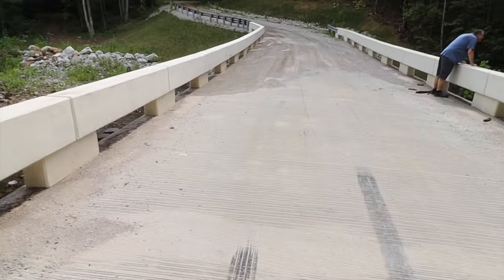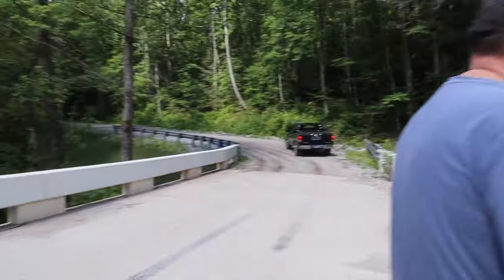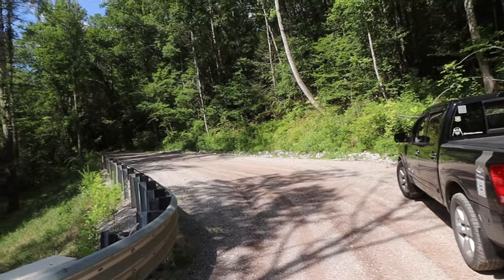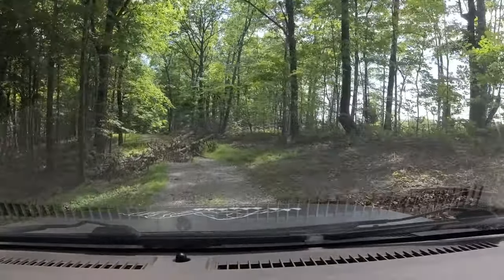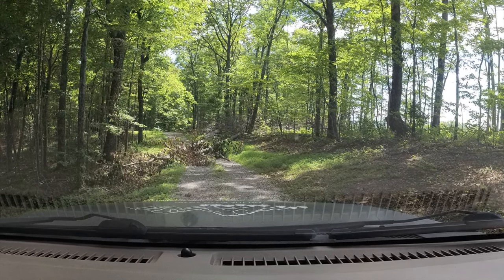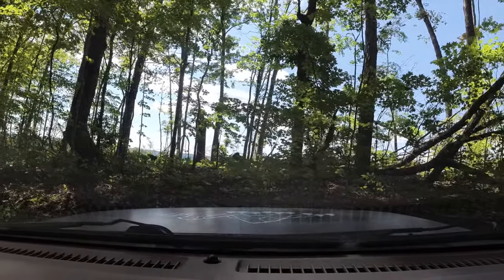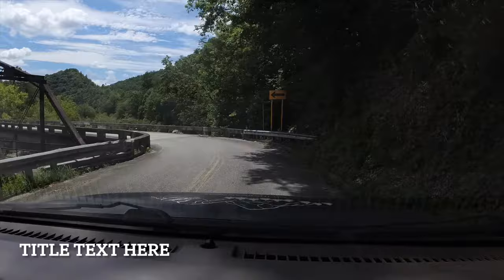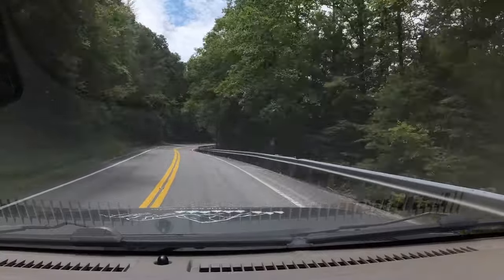Exploring Catoosa WMA And Obed Scenic Area: Our Adventure On Wheels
Come with me as I explore the stunning Catoosa WMA and Obed Scenic Area! Get ready for an unforgettable ride through these picturesque locations, filled with amazing views and fascinating wildlife. You won't want to miss this adventure!